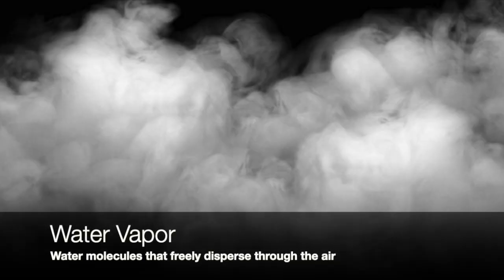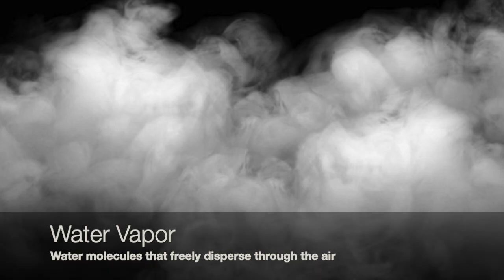Edible Clouds - Scientific Thinkers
This is a walkthrough tutorial for Edible Clouds, a lesson taught by Scientific Thinkers STEM Outreach Program at The Ohio State University.

Funding and support for Scientific Thinkers™ are provided in part by the Center for Emergent Materials: an NSF MRSEC at The Ohio State University.